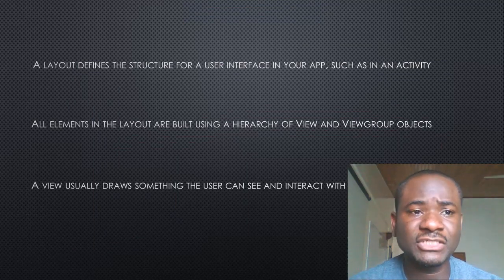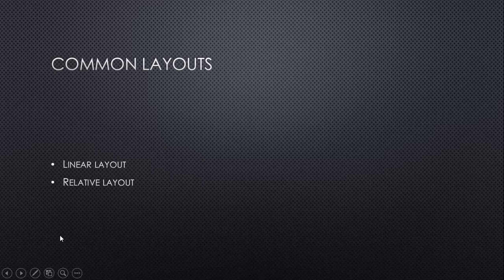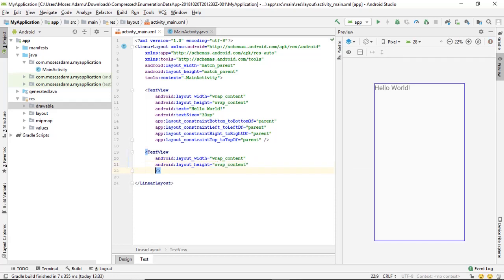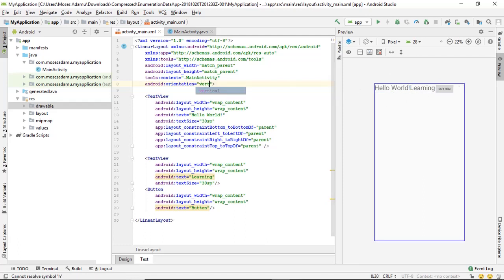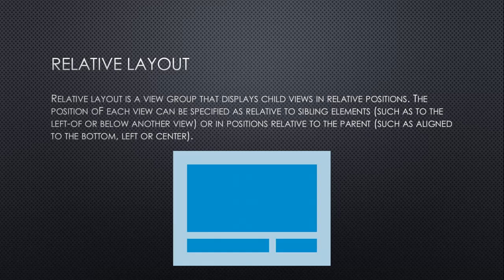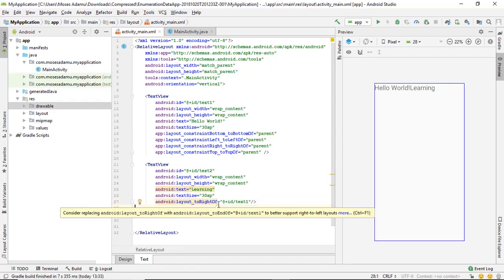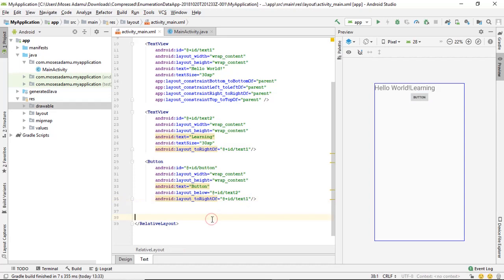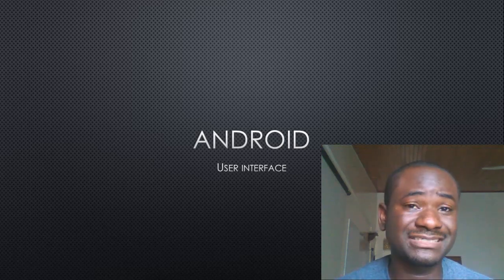Android User Interface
Demo Video for Udacity Mentorship